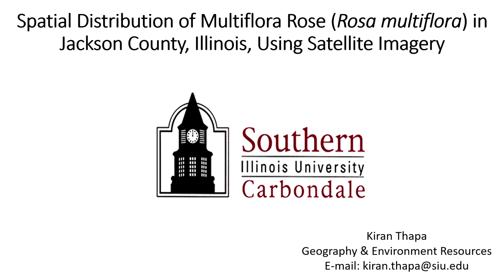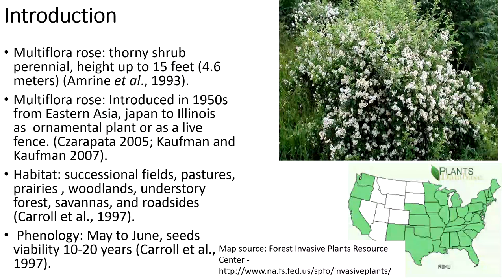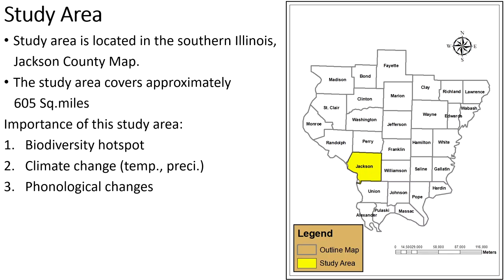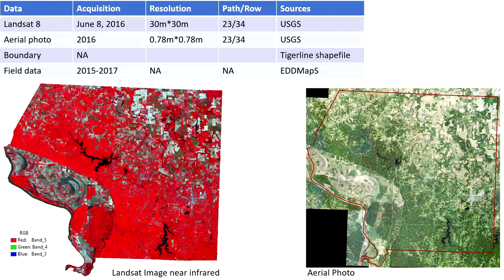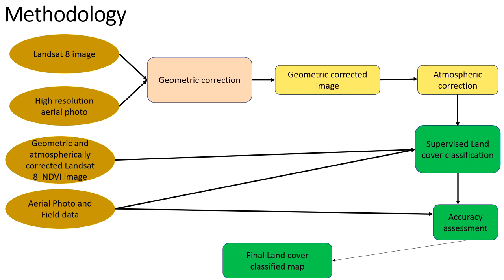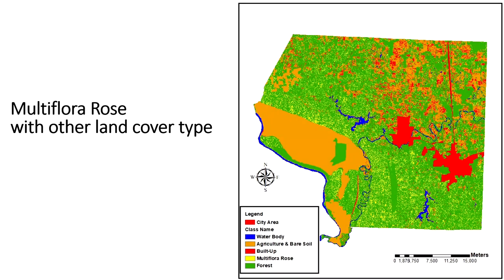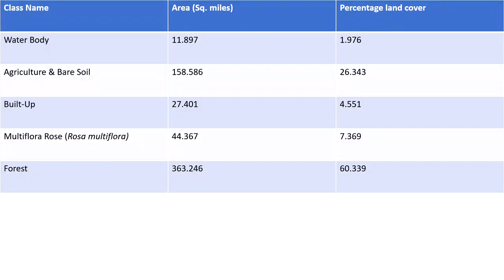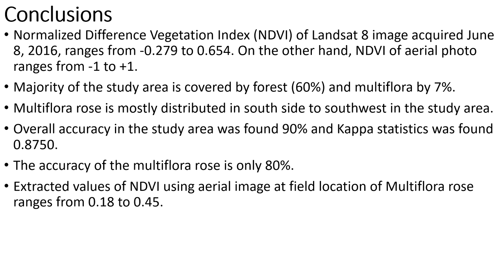Mapping Spatial Distribution of Multiflora Rose in Illinois by Using Landsat Imagery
Mapping Spatial Distribution of Multiflora Rose (Rosa multiflora) in Illinois by Using Landsat Imagery - Kiran Thapa, Southern Illinois University

A presentation as part of the 2019 Illinois Invasive Species Symposium

Unintentionally or purposefully transported from non- native plants are major problems across the Illinois. Pre-adapted or competition to bring invasive plant such as multiflora rose (Rosa multiflora) largely growing in Illinois. This brings problematic and destruction of other plants as well as economy (Pellant, 1996; Wilcove et al., 1998). This brings the reduction of native species increase landscape susceptibility to invasive species (Pellant, 1996). The mapping method for this invasive species is to use the Sentinel-1 and Sentinel-2 and imagery and classified the land surface in dominant season of multiflora rose. The methods are applied here are unsupervised classification and supervised classification with selecting the as many as possible ground controls points (gcps) and finally calculated the accuracy assessment and kappa statistics. Presented final results and discussion of shortcomings and further suggestions.